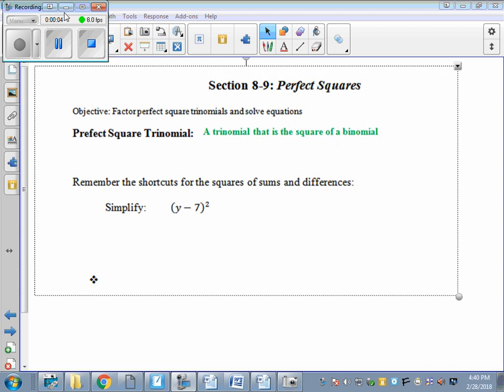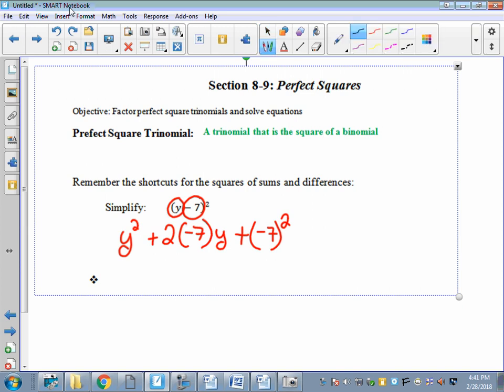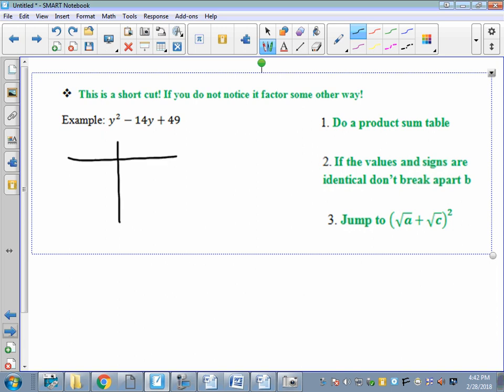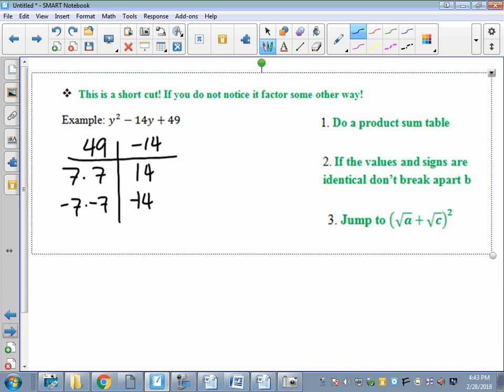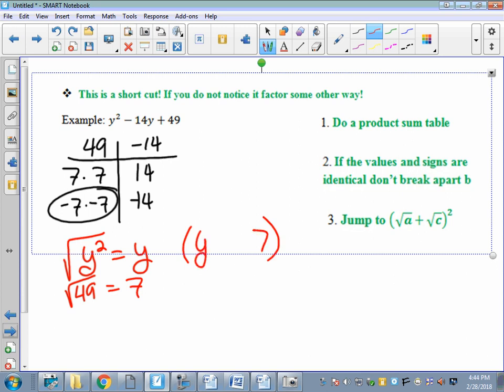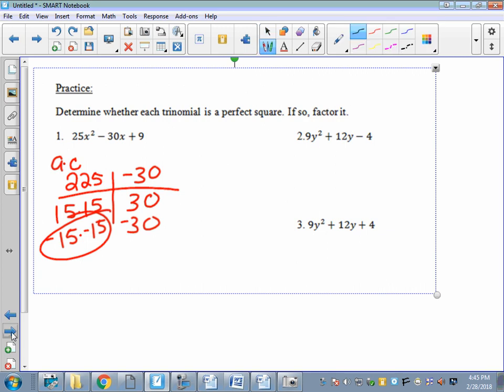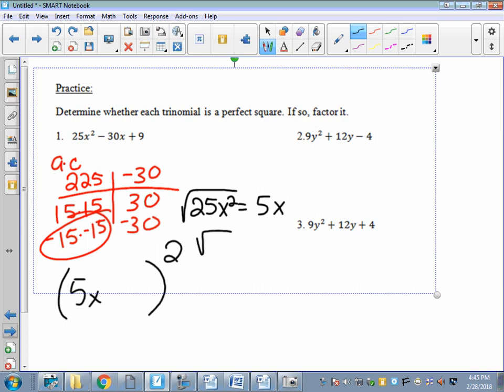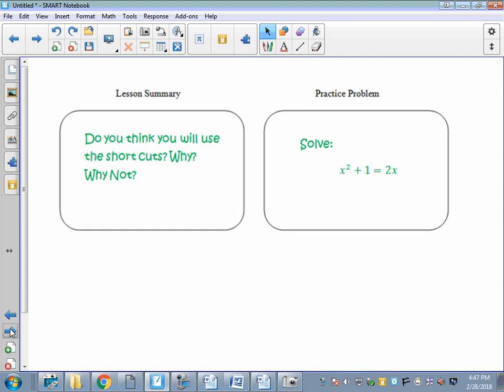8 9 Notes